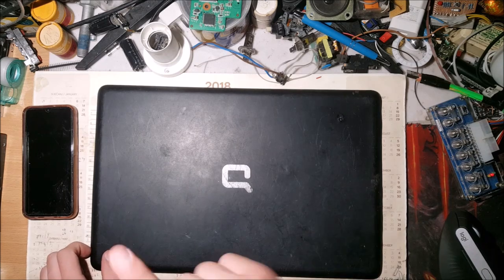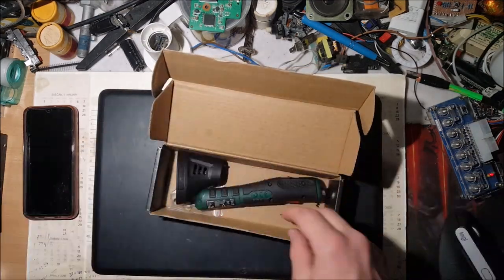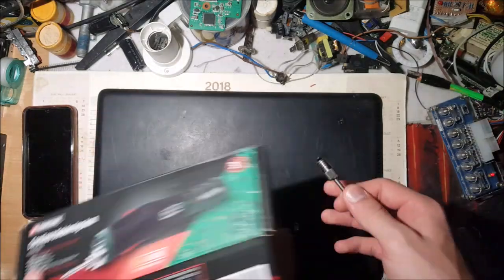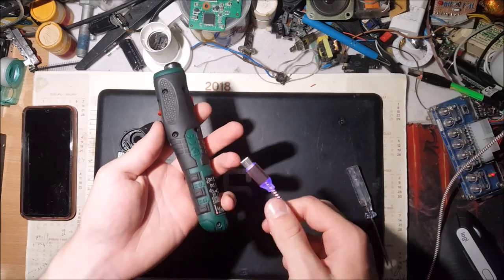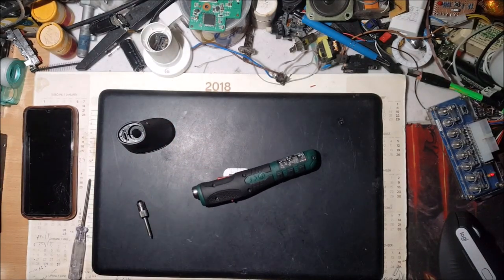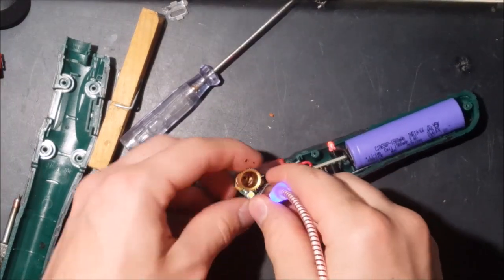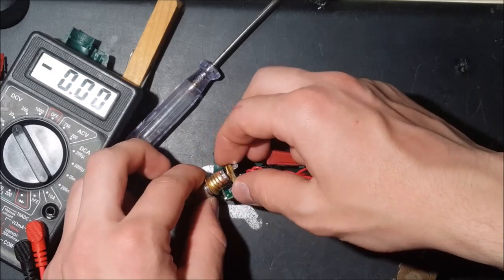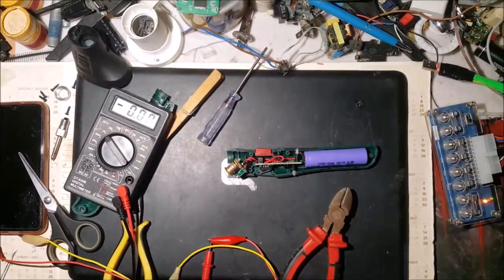Dead Parkside cordless soldering iron - Can I fix it?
Dead Parkside PLKA 4 A2 cordless soldering iron, glows green when plugged in but won't charge or turn on.
In my case the heater socket was broken too, the two faults seem independent.

I do youtube for fun, but you could help me grow this hobby of mine into something bigger, it would be a dream come true.

12voltvids DiodeGoneWild Bigclivedotcom My Mate VINCE EEVblog Electronics Repair School FrugalRepair Nick's TV Repair iFixit Adrian's Digital Basement Mend It Mark Mr Carlson's Lab Learn Electronics Repair

Solsering Iron repair electronics repair how to repair soldering iron not charging not turning on not heating up bad battery broken connections Parkiside soldering iron repair